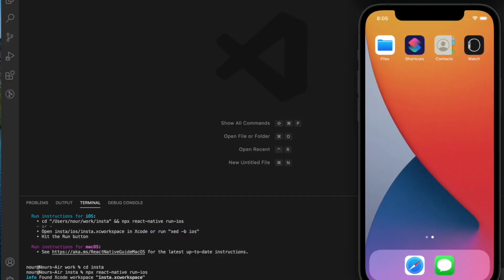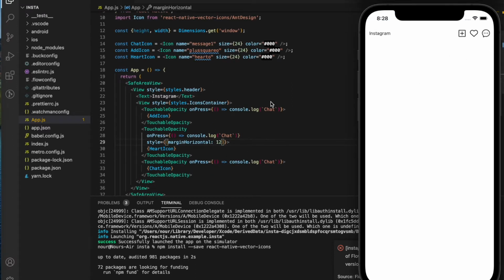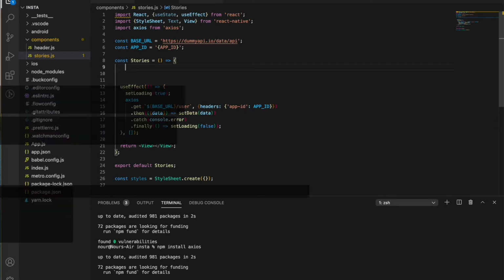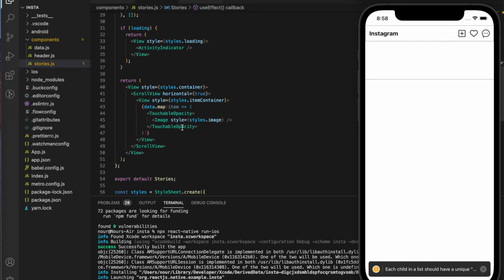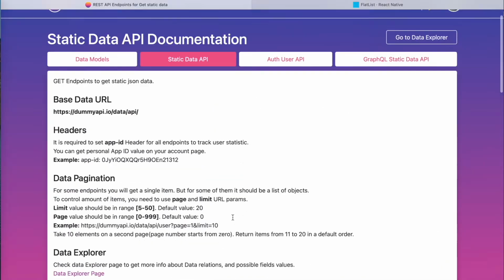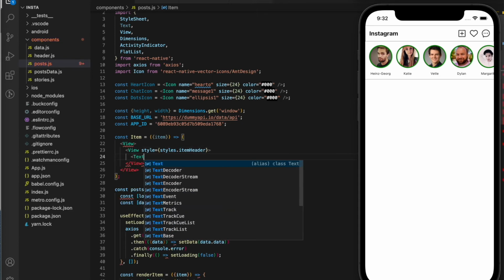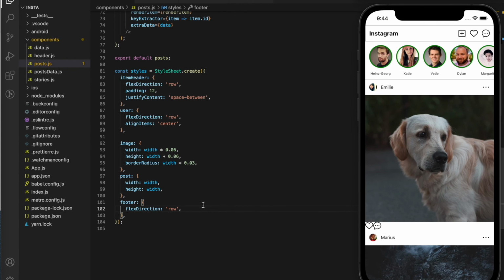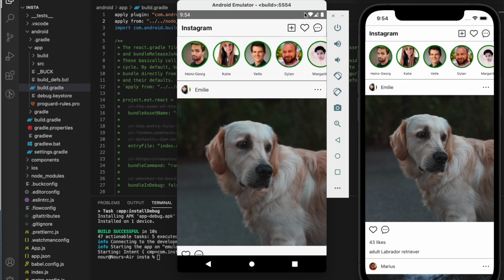Build responsive Instagram screen with react native & dummy apis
Build responsive Instagram screen with react native & dummy backend.